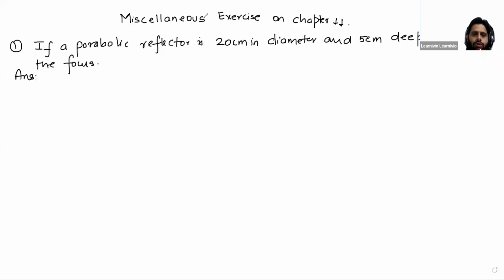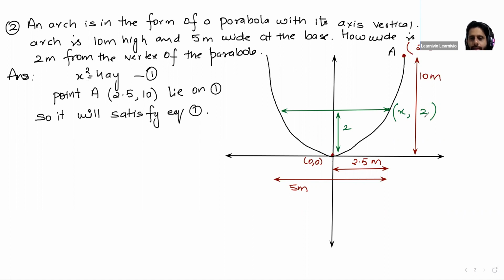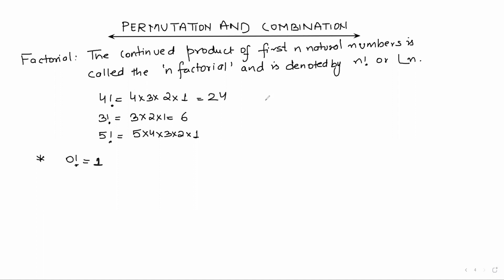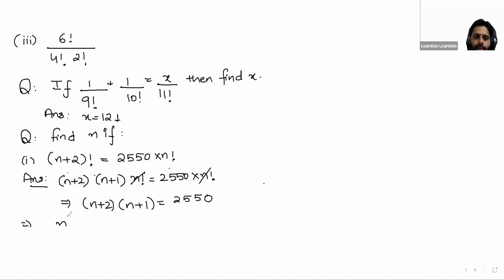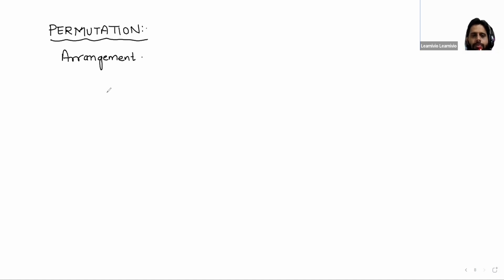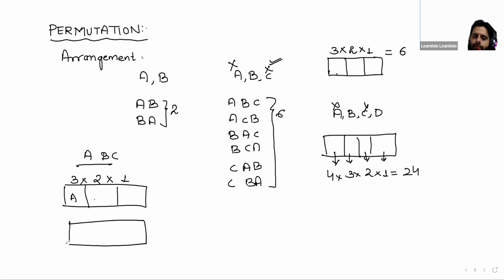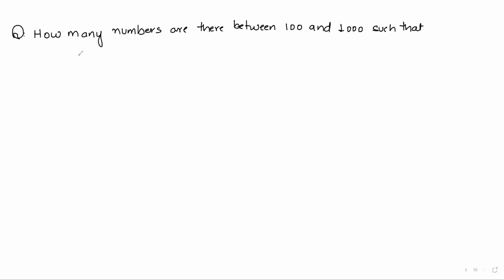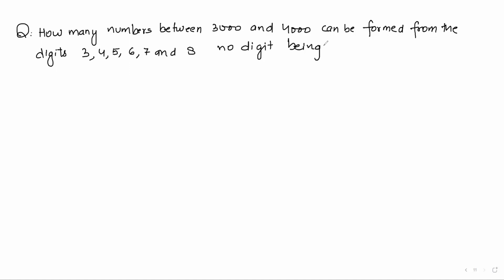Learnivio | Permutation and Combination Lect MEB 18-12-2021.mp4